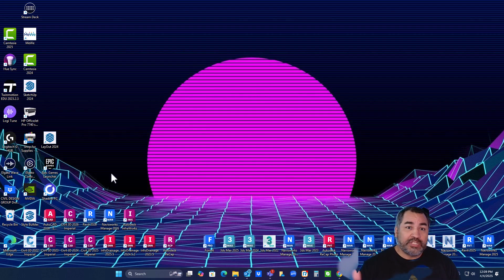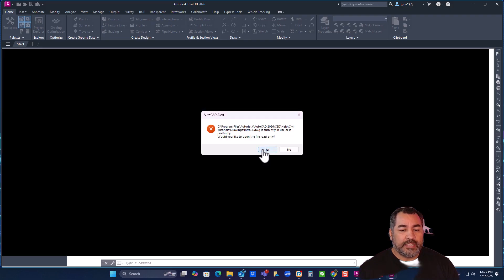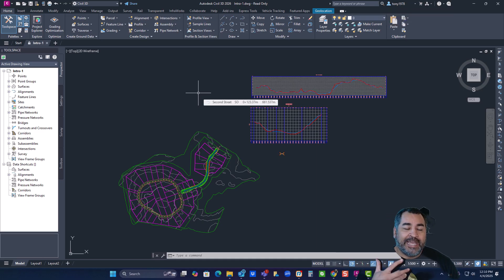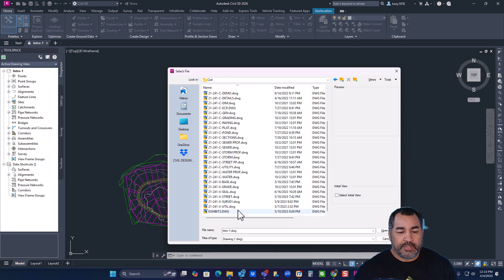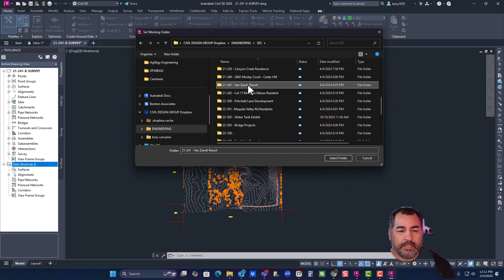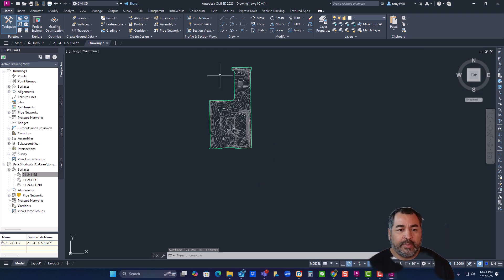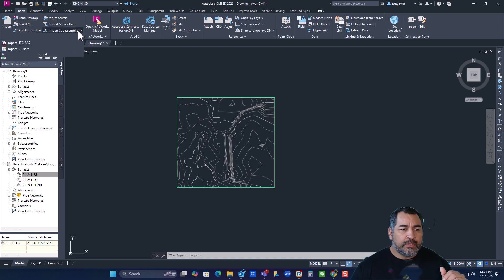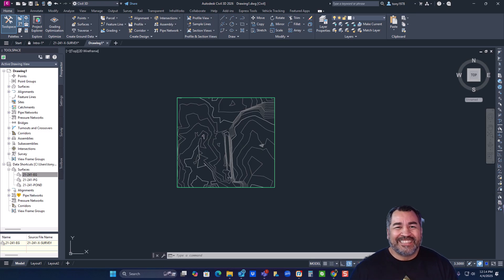Autodesk C3D 2026 Reveal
Civil 3D 2026 is here!!!